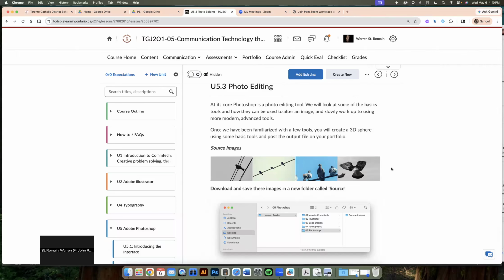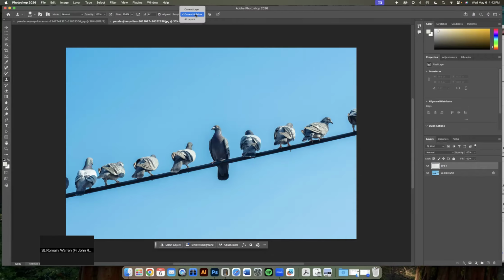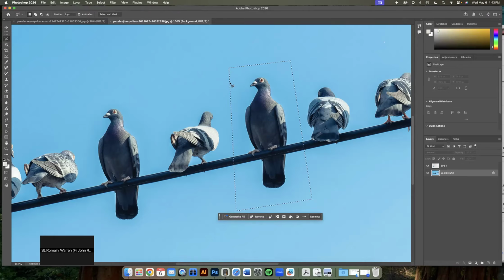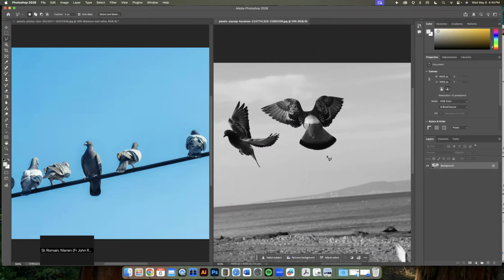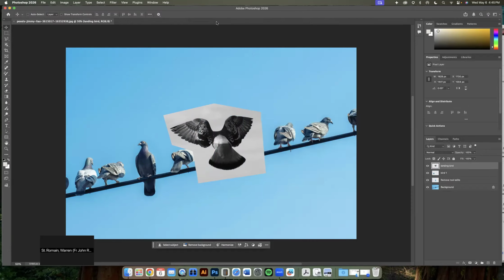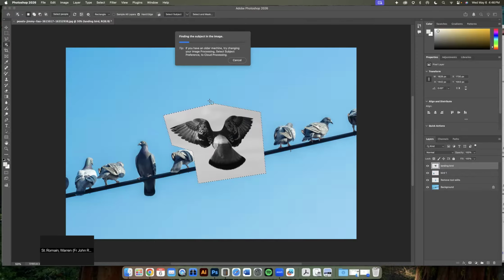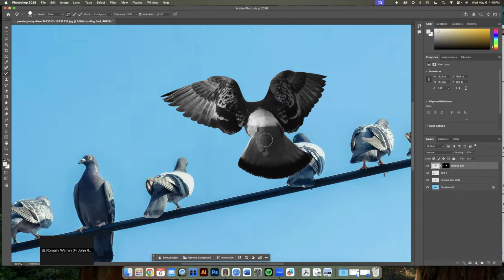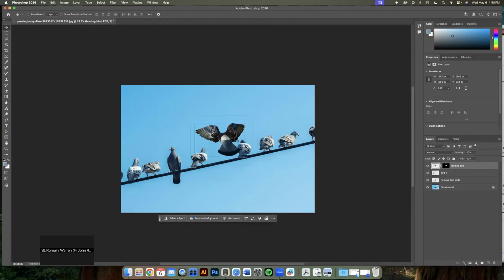5 3b 2026 Clone Stamp Activity 2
Clone Stamp (Photoshop 2026) Activity 2